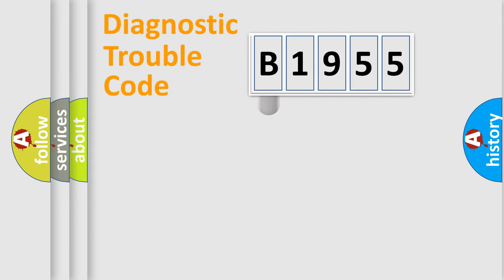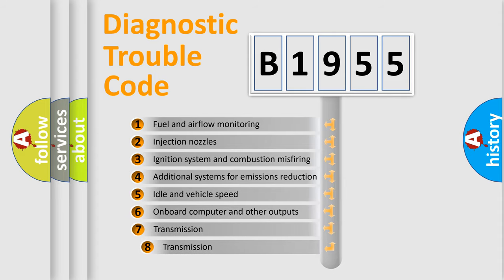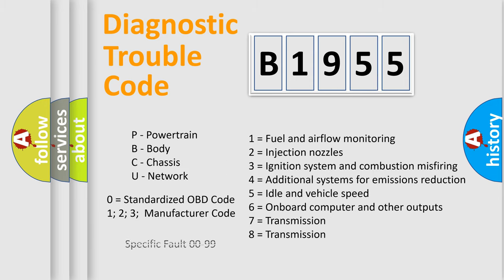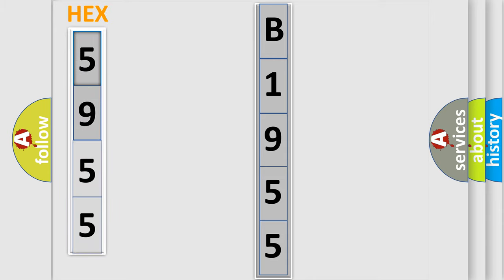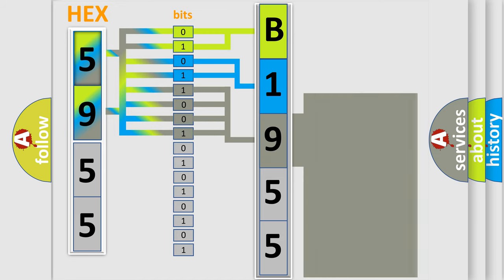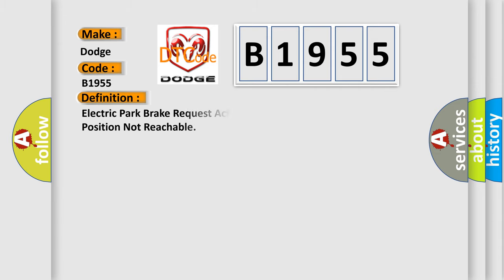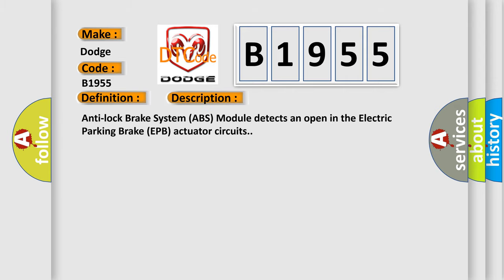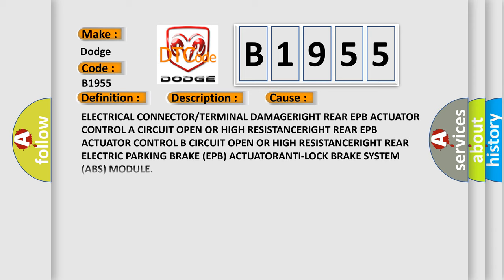DTC Dodge B1955 Short Explanation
Contents:
0:21 Basic DTC analysis according to OBD2 protocol standard.
1:48 Insight into programming
2:58 A diagnostically understandable description of the Diagnostic Trouble Code
3:05 Basic error definition

Make
Dodge
Code
B1955
Definition
Electric Park Brake Request Actuation Fault Motor Right - Commanded Position Not Reachable
Description
Anti-lock Brake System ABS Module detects an open in the Electric Parking Brake EPB actuator circuits
Cause
ELECTRICAL CONNECTOR or TERMINAL DAMAGERIGHT REAR EPB ACTUATOR CONTROL A CIRCUIT OPEN OR HIGH RESISTANCERIGHT REAR EPB ACTUATOR CONTROL B CIRCUIT OPEN OR HIGH RESISTANCERIGHT REAR ELECTRIC PARKING BRAKE EPB ACTUATORANTI-LOCK BRAKE SYSTEM ABS MODULE